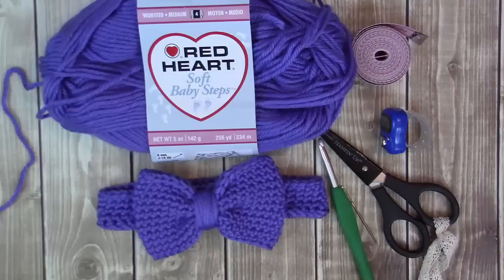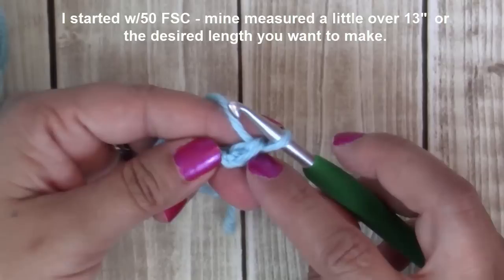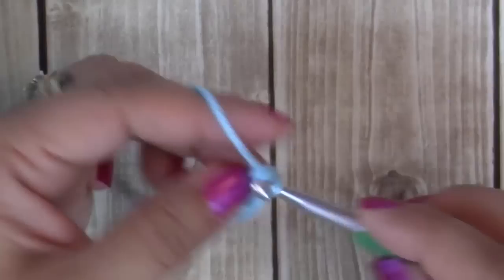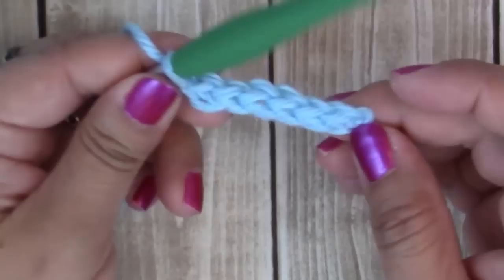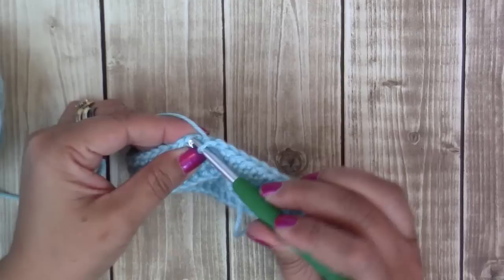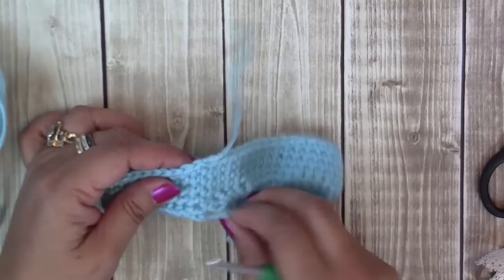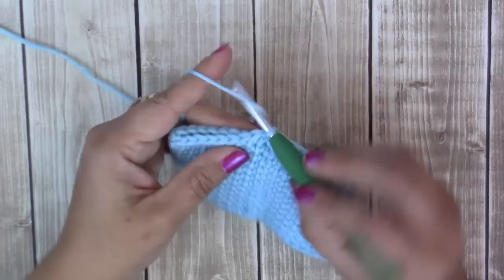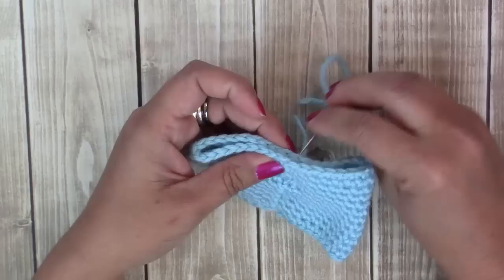Easy Crocheted Baby Bow Headband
Today I've got another Super Easy Project for you! This one is a Baby size but you can make any size you'd like.  With my Granddaughter's due date coming the 4th of July I'll be making lots of these in all colors!  Enjoy and if you have any questions please ask.

Yarn:  Red Heart Soft Baby Steps #4
Hook: I 5.5mm hook
project is done by measurements so you can use any size hook
Accessories: Scissors, Yarn Needle, Tape Measure (Stitch/Row Counter- optional)